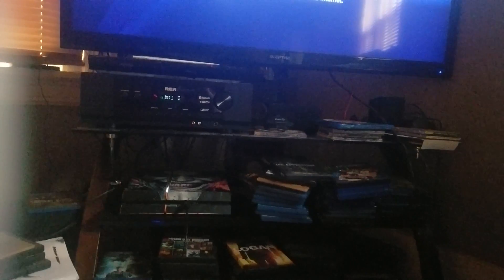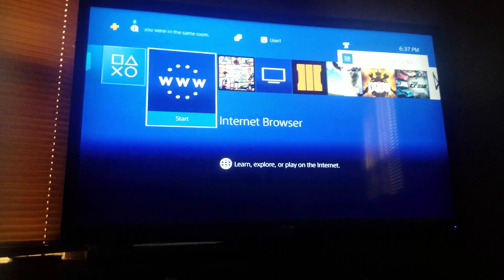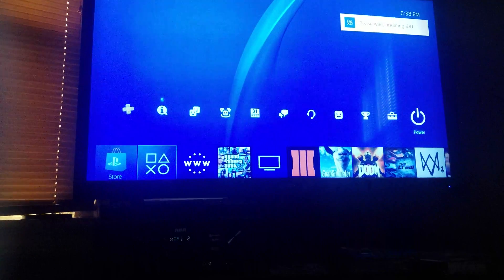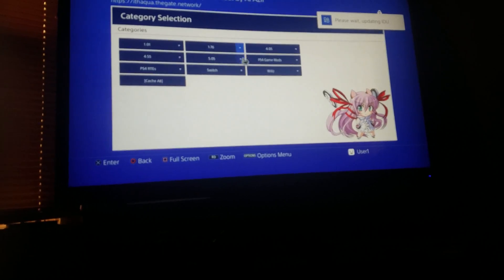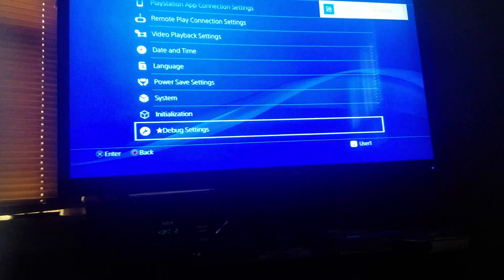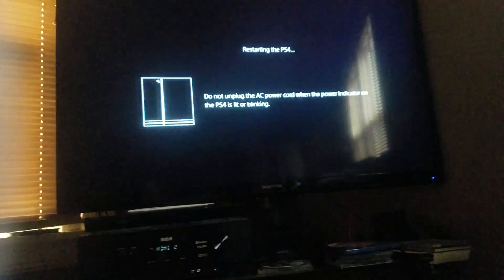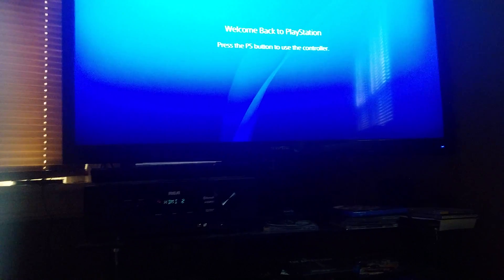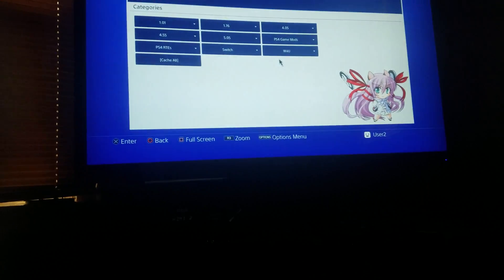How to get off of IDU mode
Hi, so you jailbrok you're ps4 and turned on IDU mode. No nee to fear! Sorry for the crispiness of the video, but I hope this helps.